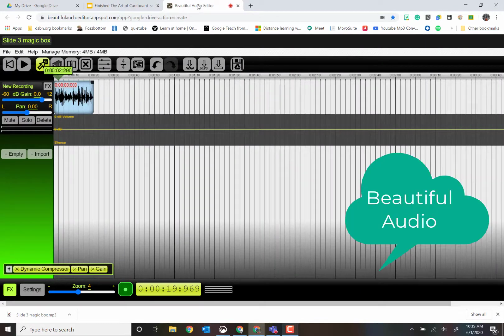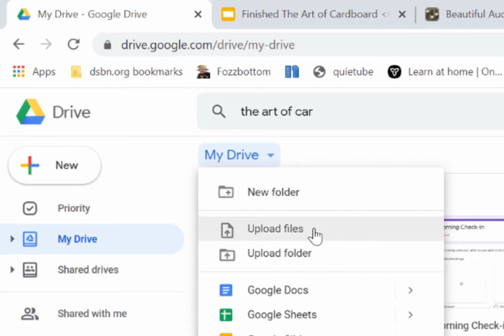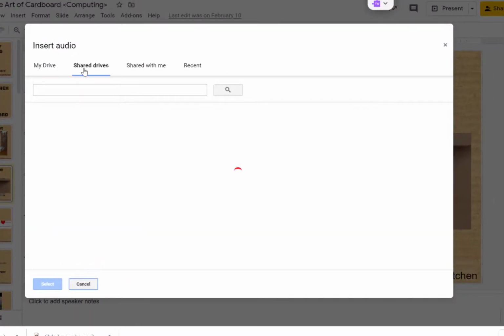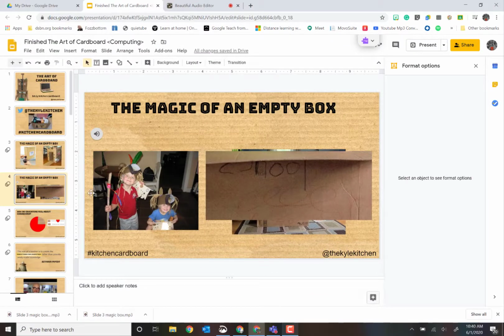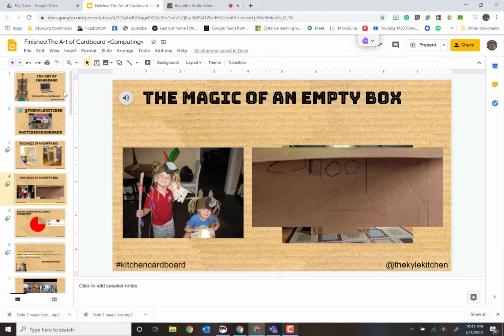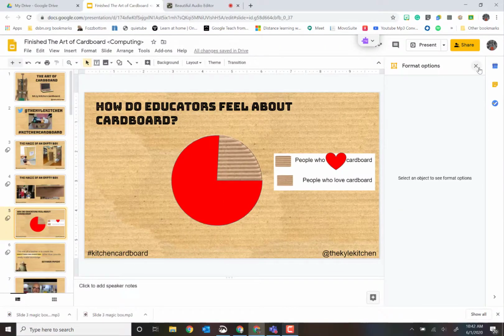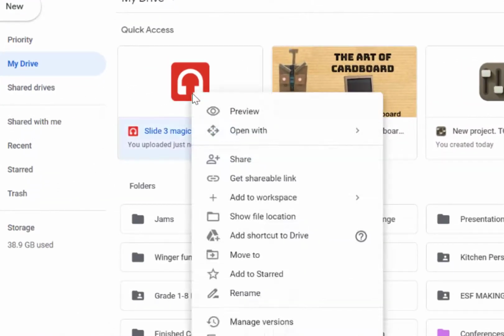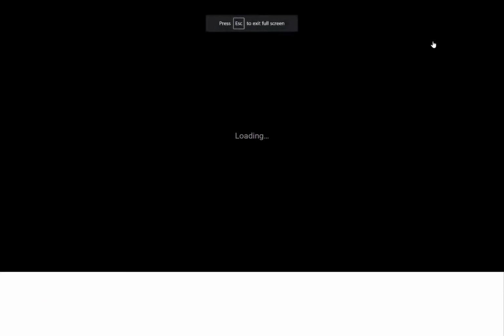Adding Audio to Google Slides